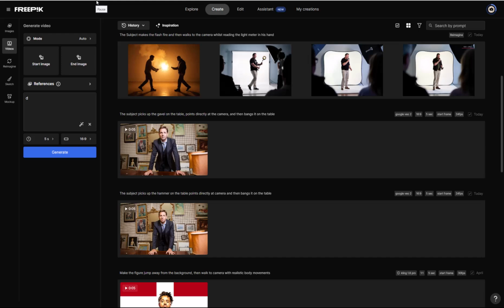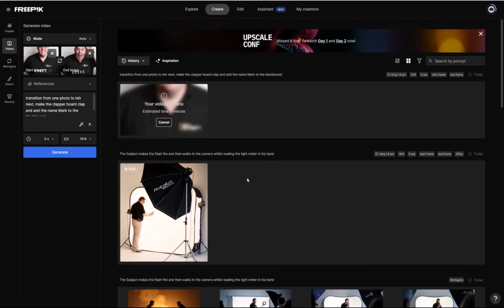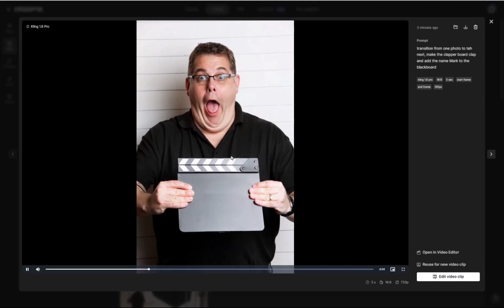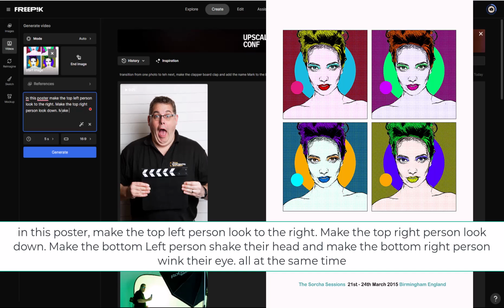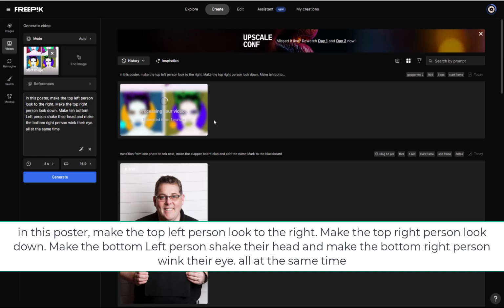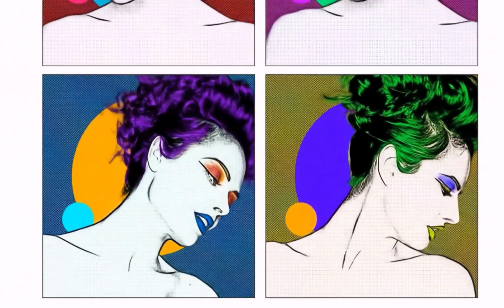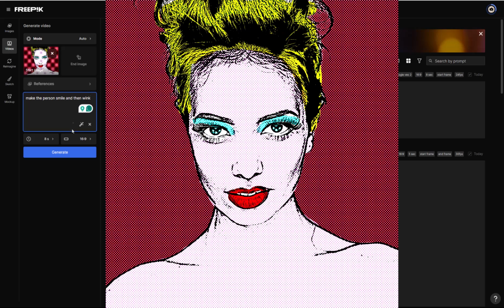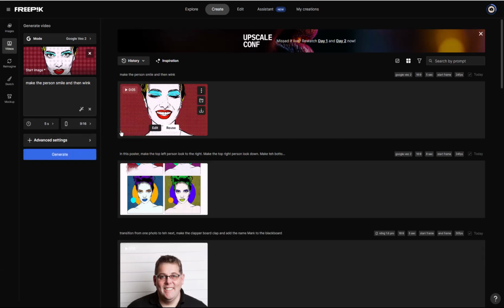How To Turn Any Photo Into a Mind-Blowing Video with AI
Photo Into a Mind-Blowing Video with AI
Calling all photographers and content creators. In this exciting tutorial, Mark reveals how to turn a simple photograph into an eye-catching 5–8 second video using AI – and it’s easier than you think! In Using an image created in ChatGPT and then using AI tools, he turns a still photo into a moving video.
Using a basic Essential Freepik’s account, he uses the new powerful AI video creator. A step-by-step guide through the video-making process, including how to tweak prompts and fine-tune the motion for maximum impact. Perfect for beginners or creatives looking to enhance their content with cutting-edge visuals – and the best part? It’s fast and fun to try.

Every week we deliver added content for our members every week in addition to our YouTube Channel.
Also don't forget to watch our live webinars every Wednesday, just check what’s